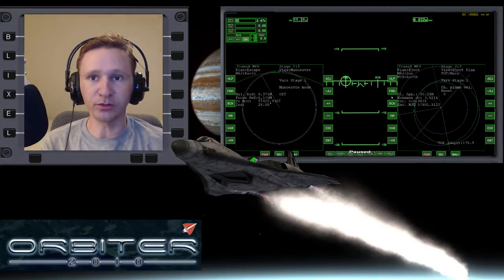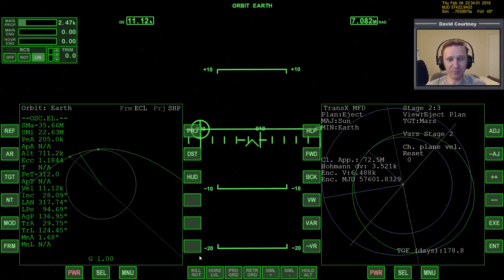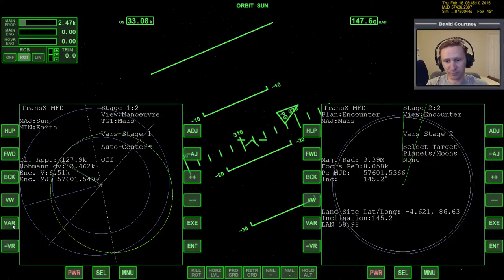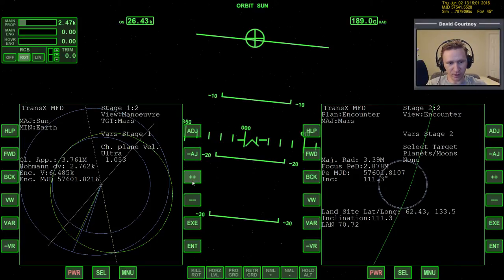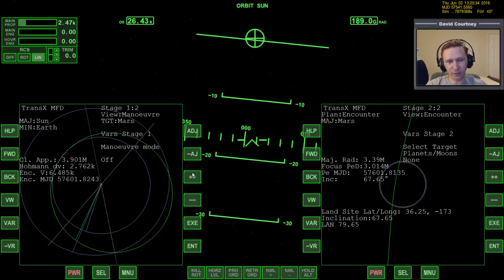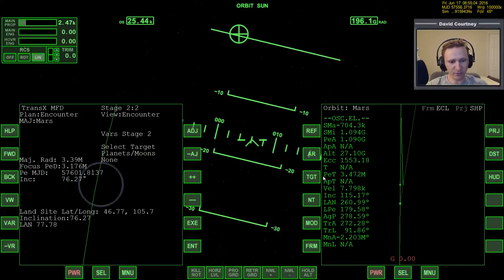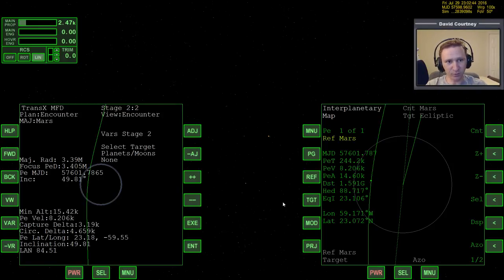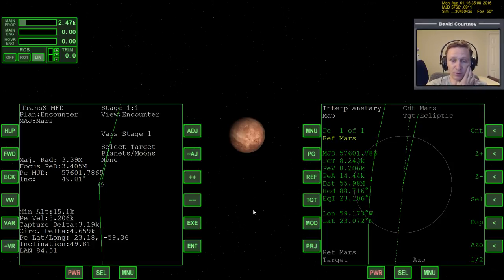Orbiter 2010 - [Part 42] Absolute Beginner Guide - Earth to Mars with TransX 4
This video was recorded Tuesday, April 8, 2014